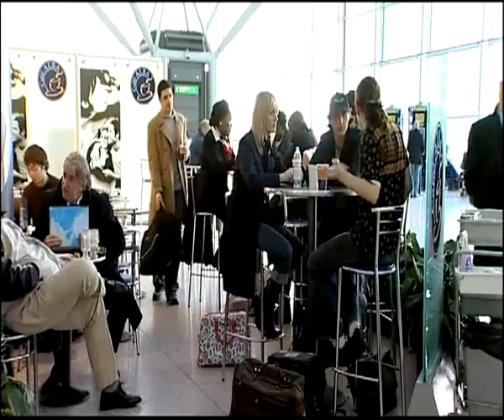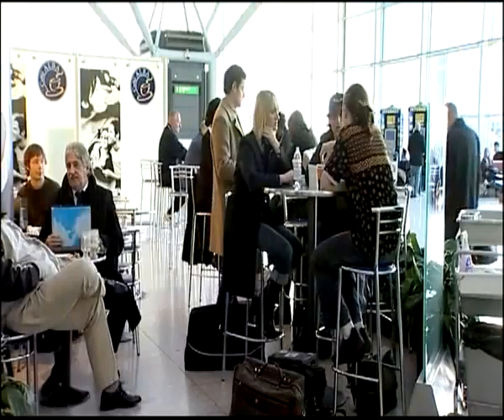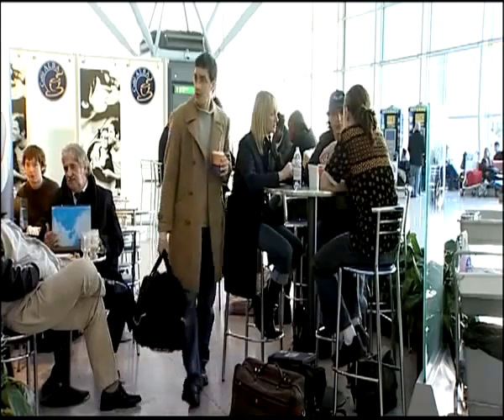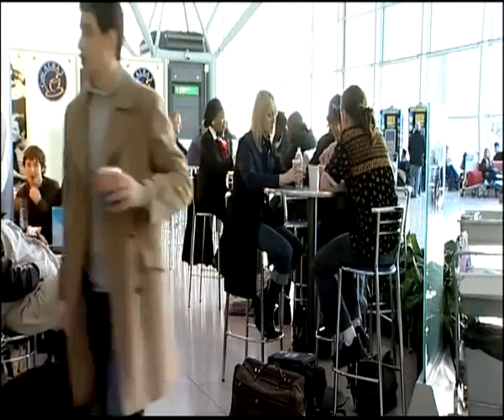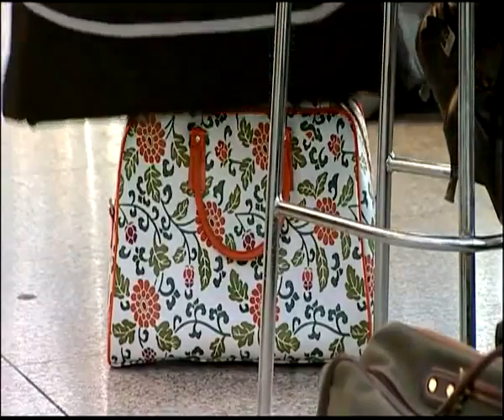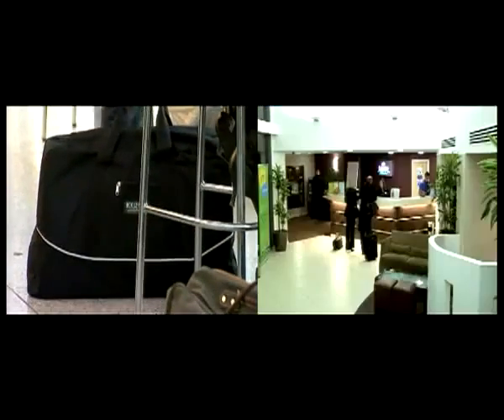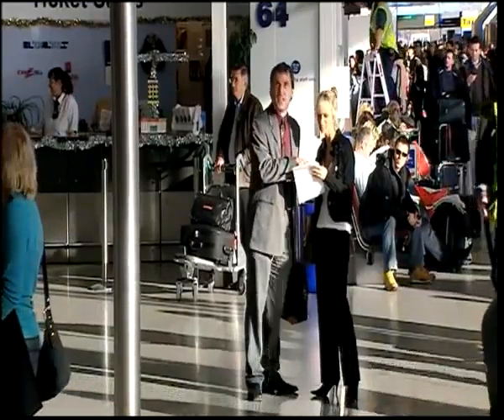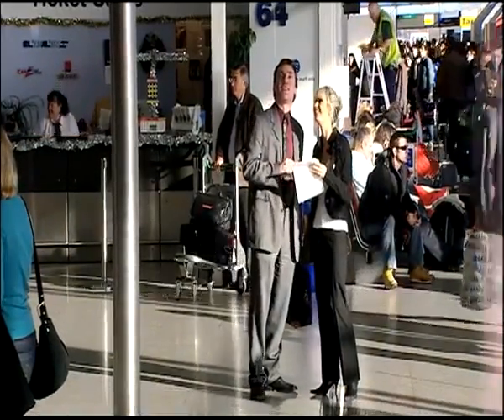The Booster Bag Scam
Booster Bag Demonstration for Awareness